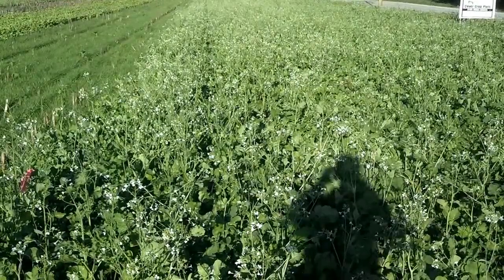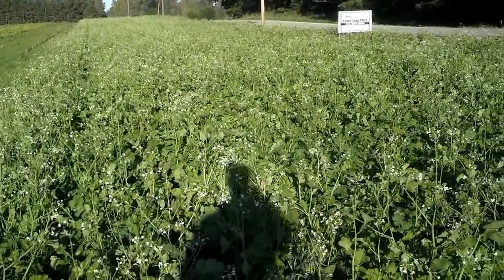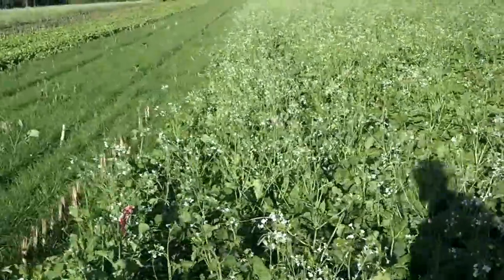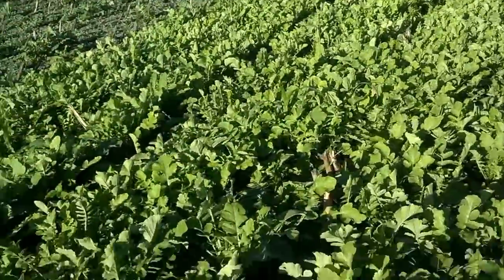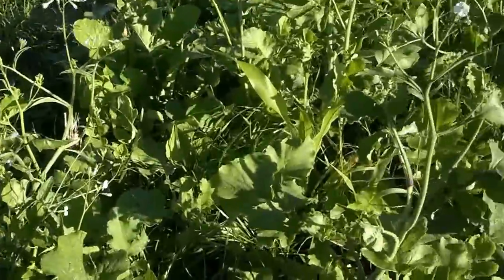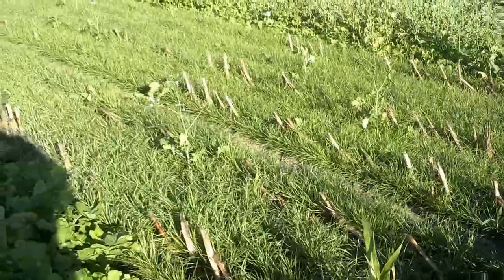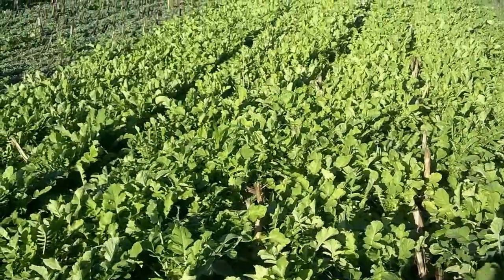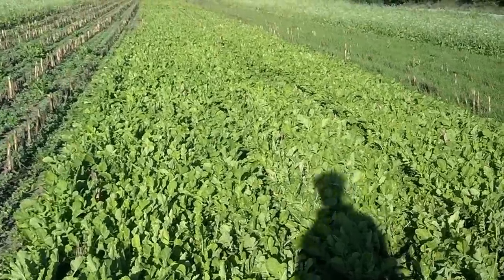Should my radish cover crop look like this?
Radish cover crop drilled end of August after corn silage and video taken Sept 19, 2012 with over %50 of radish plant sending up flowering seed head.  This is not what we want in a cover crop field.   The field has had plenty of rain since planting so crop stress is not the cause.
Problem was traced back to original seed field in Oregon . . .
Lesson = make sure you know your radish varieties!